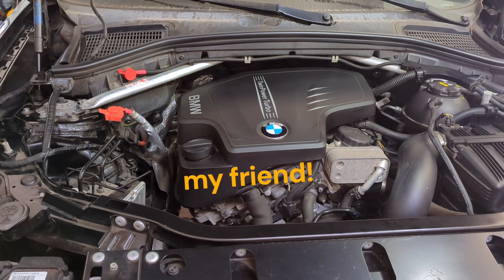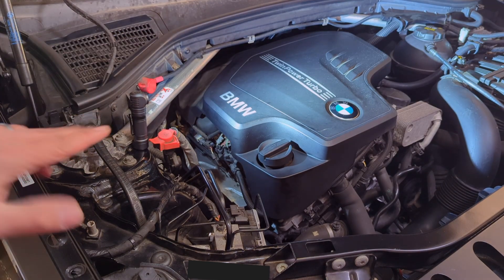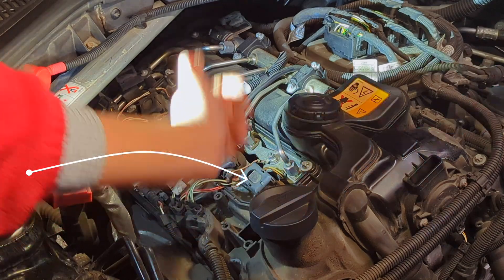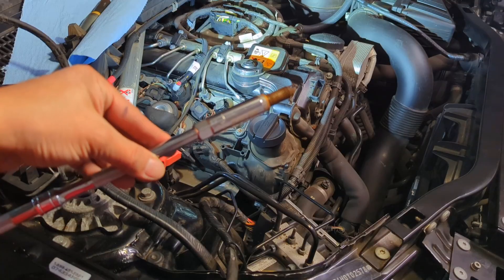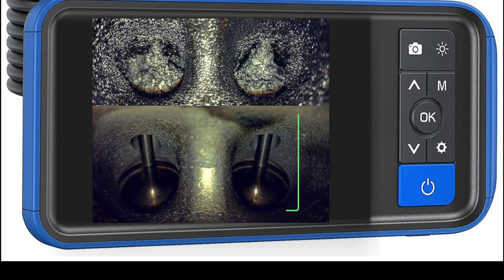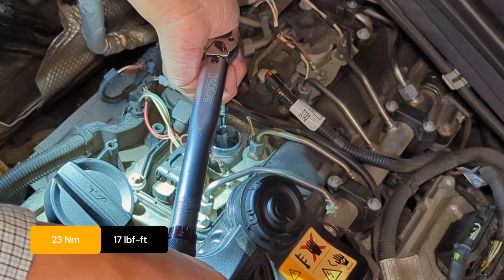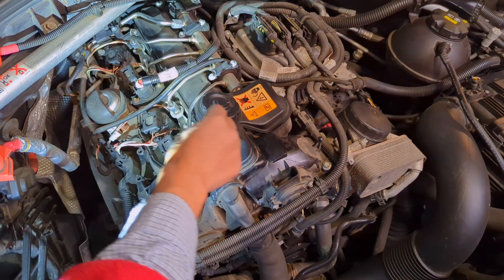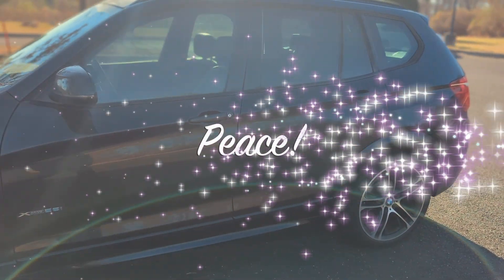Spark Plug Change on 2017 BMW X3 F25 (N20/N26 Engine)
In this video, Professor performs spark plug replacement on a 2017 BMW X3 4-cylinder engine with 92,000 miles. It's important to change the plugs at around 60,000 miles on a (turbocharged) direct injection engine, despite NGK's recommended interval of 100,000 miles. The process involves removing the engine cover, accessing each cylinder with the correct tools, and carefully replacing the spark plugs with the appropriate torque. The video emphasizes the importance of cleanliness throughout the process to prevent debris from entering the cylinders.

Tools and Supplies Used:

*  MECO Battery-powered Duster
    + Valid: Dec 20 to Dec 31
*  Thin-wall 14mm spark plug socket
*  Extension bars
*  Dielectric grease
*  10-80 Lb-ft Torque wrench

BMW X3 Spark Plug Replacement
N20 Engine Maintenance
DIY Car Repair
Automotive Maintenance
Spark Plug Change
BMW Repair
2017 BMW X3 Maintenance
Engine Tune-up
DIY Car Maintenance
How to Replace Spark Plugs
Turbocharged Engine Maintenance
Direct Injection Engine Maintenance
Car Repair Tips
Automotive DIY
Professor's Garage BMW X3 Spark Plugs